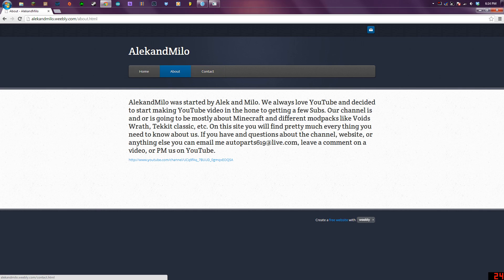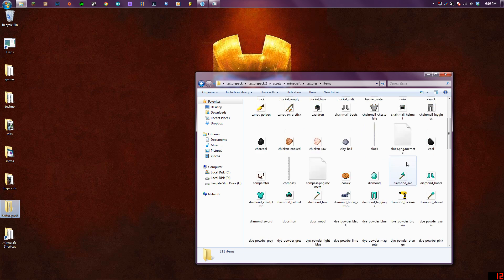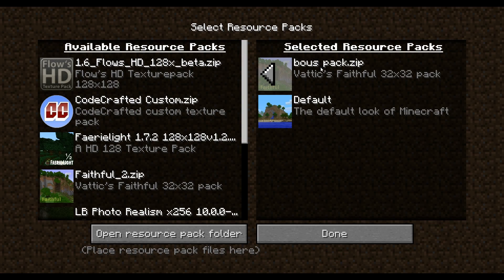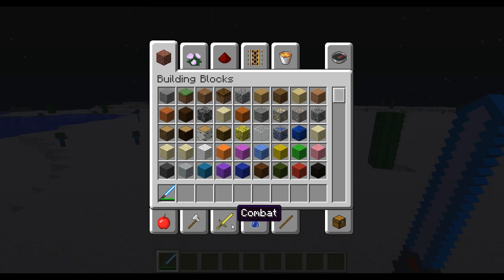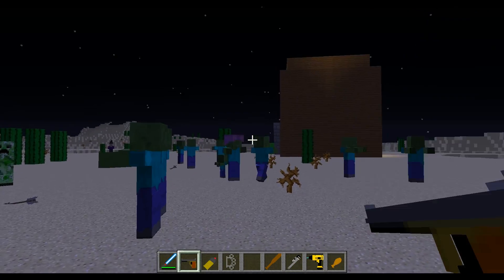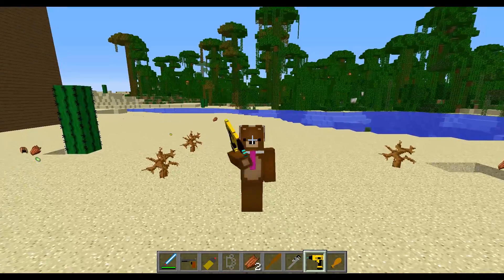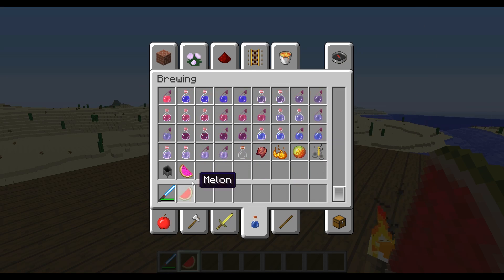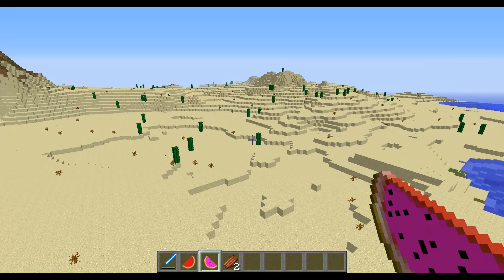new costom texturepack(NOT DONE!)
We decided to create our own texture pack that everyone could enjoy.

Also tell me what you think about the new intro.
do yo like it?
do you not like it?